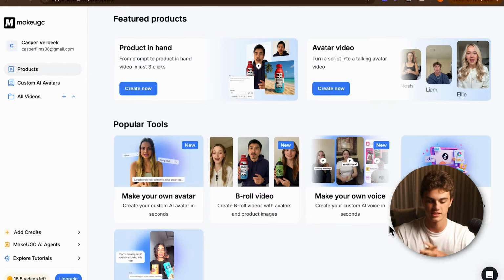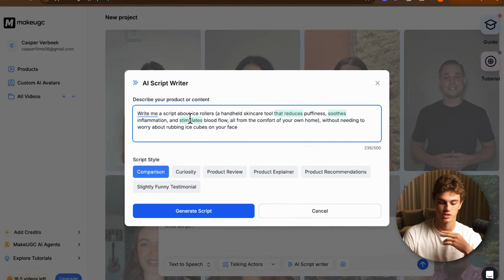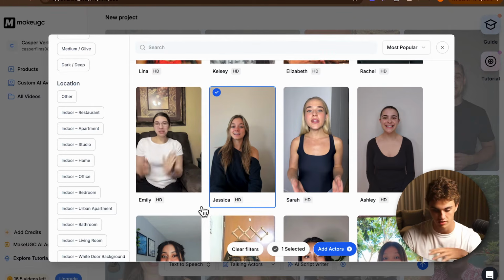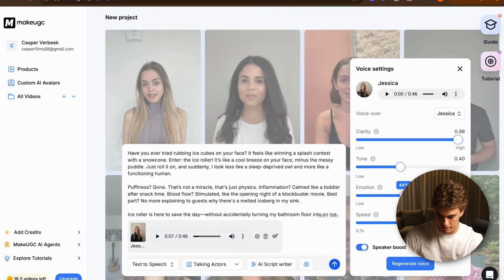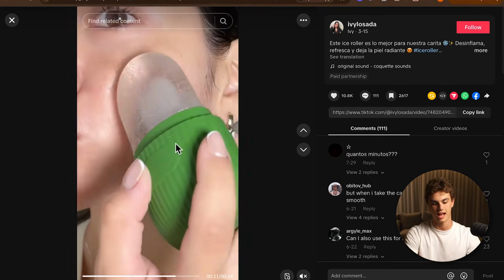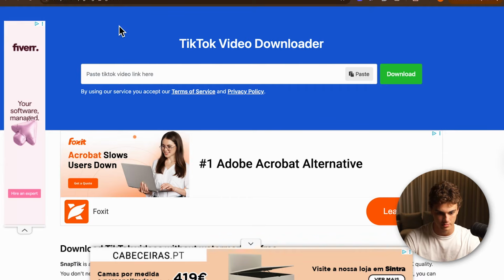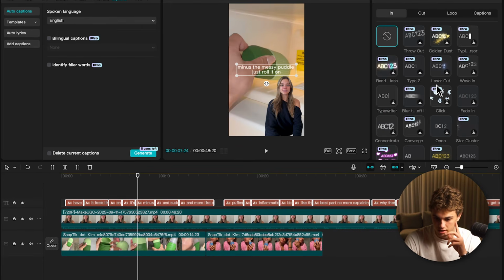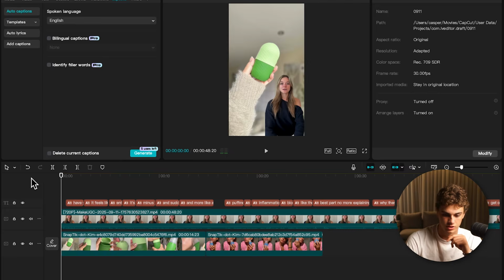How to Create Fully Edited AI UGC Ads (Step by Step)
AI influencers are performing better than ever! In this video, I share the full blueprint on how you can create viral $2k/day UGC ads all made with just MakeUGC.